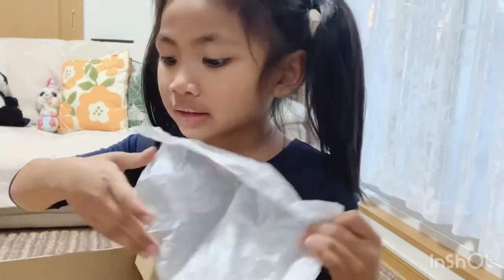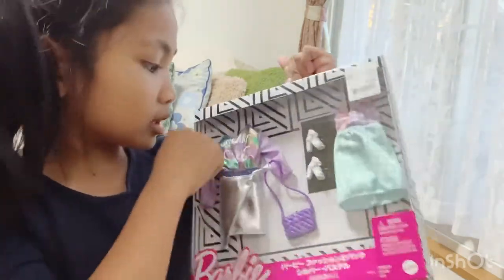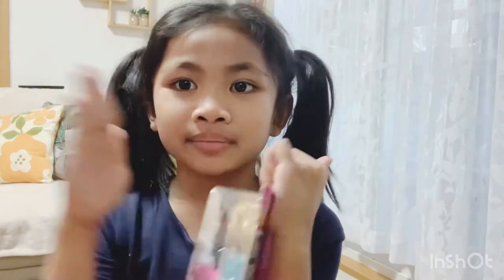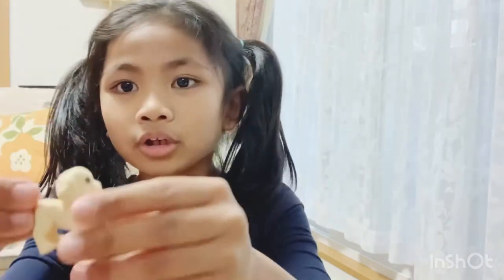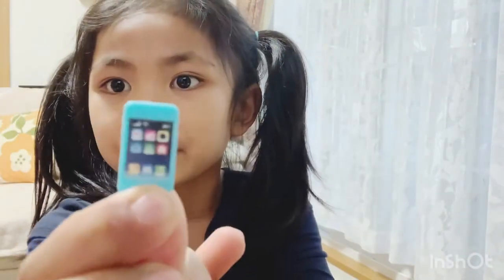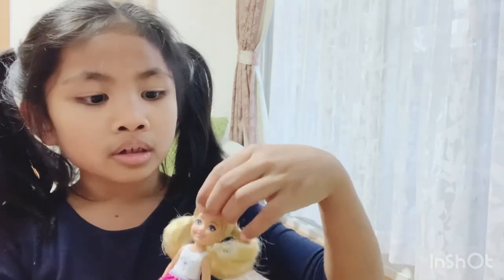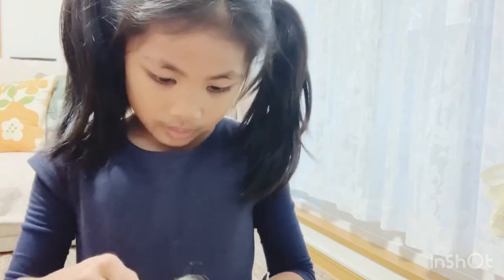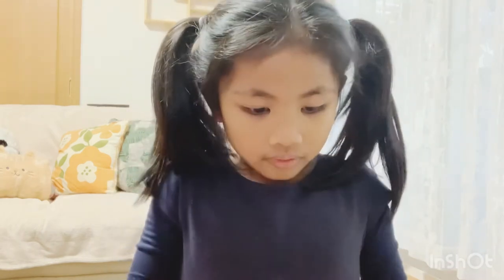Unboxing: Barbie Hair Salon| KAORI ANNE TV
Kaori toy reveal